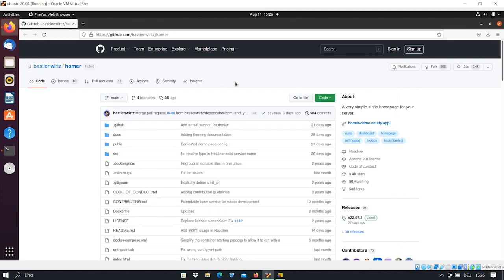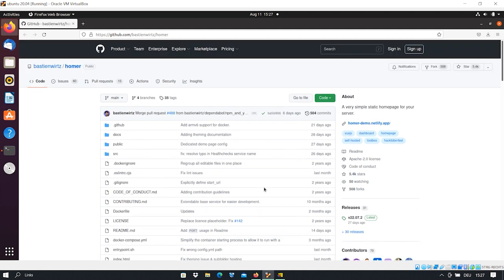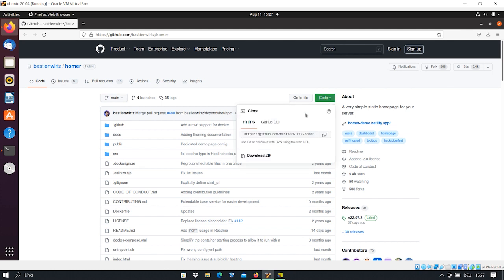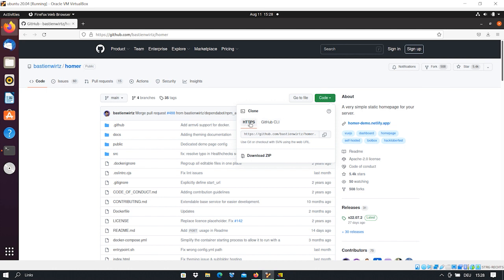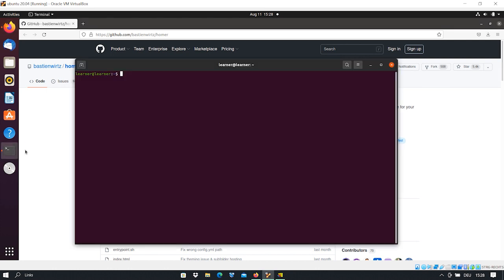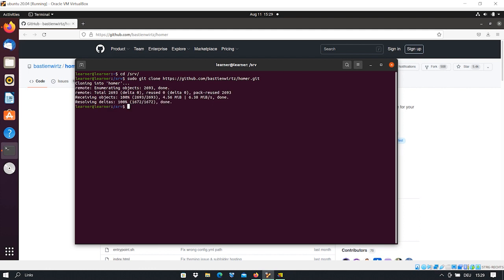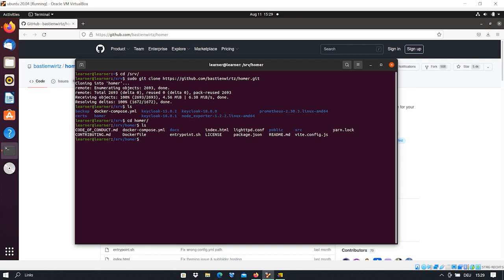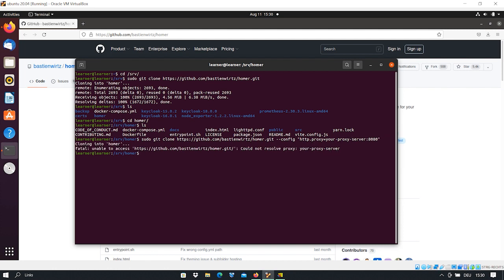git clone behind proxy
clone a repository from github. git clone a repository from github. git behind proxy. git clone with proxy. proxy setting for git. proxy for git clone.

Git is free and open source software for distributed version control: tracking changes in any set of files, usually used for coordinating work among programmers collaboratively developing source code during software development.